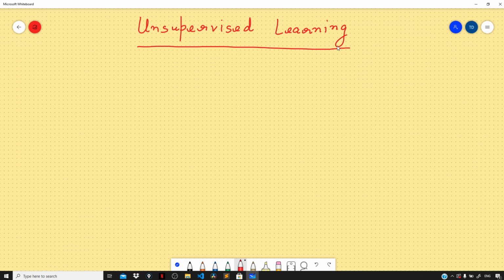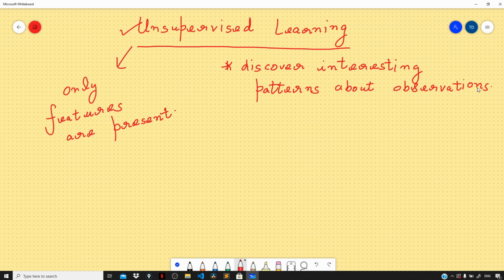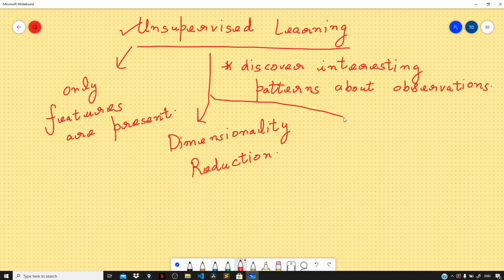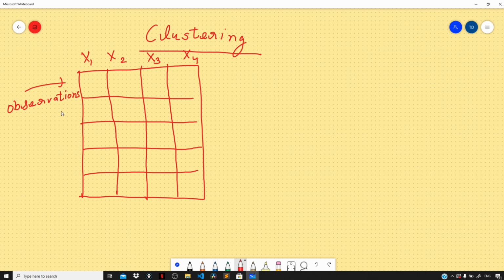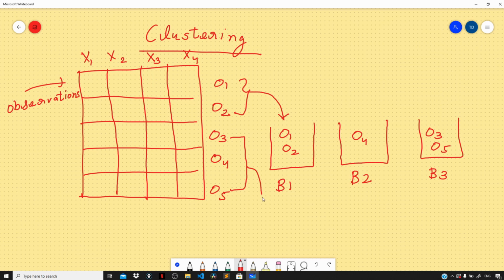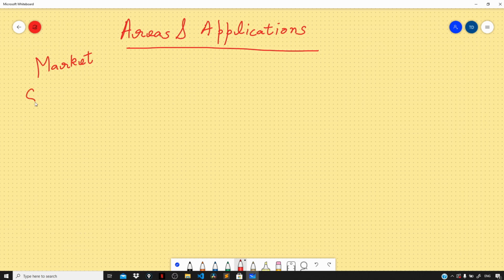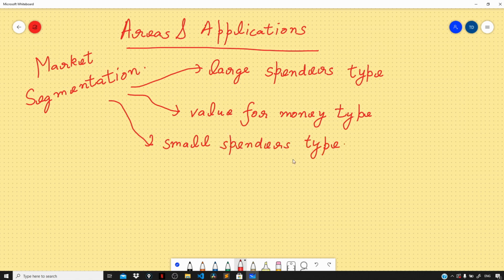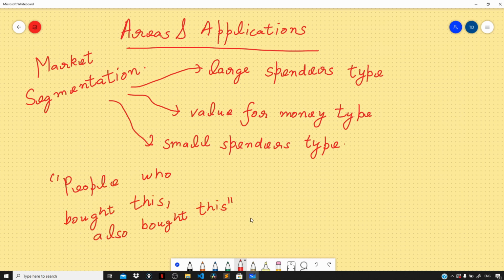Clustering - Introduction, Areas & Applications (with examples)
In this video, we will cover the introduction of Clustering in Machine Learning, then we will understand the concept of clustering with the help of an example. Finally, we understand the areas and applications of clustering in this video. The code for the video (if any) can be found on GitHub.